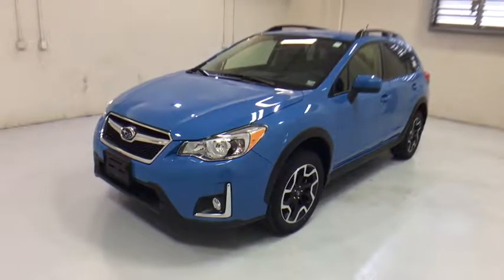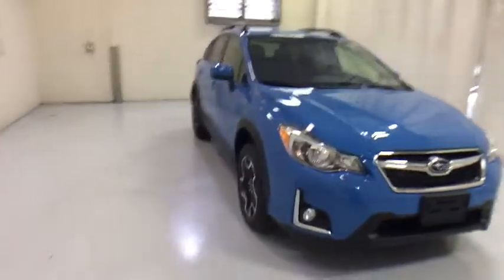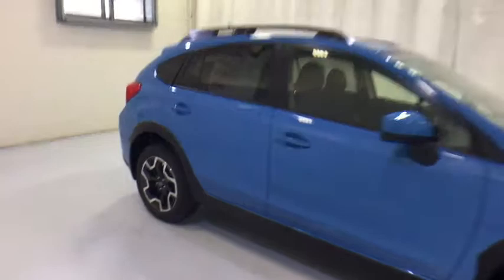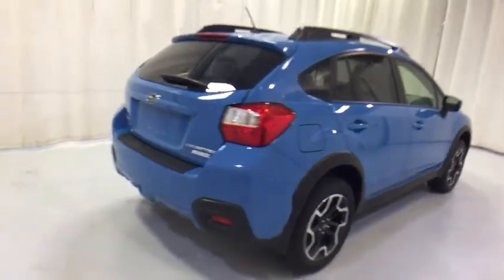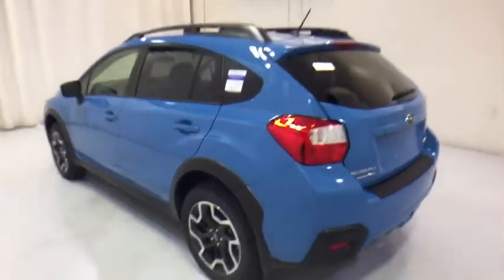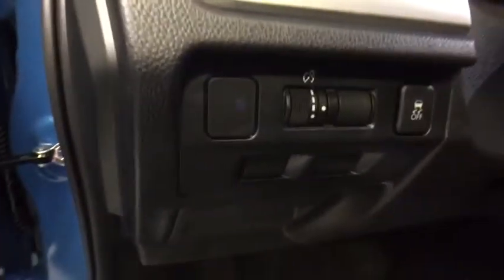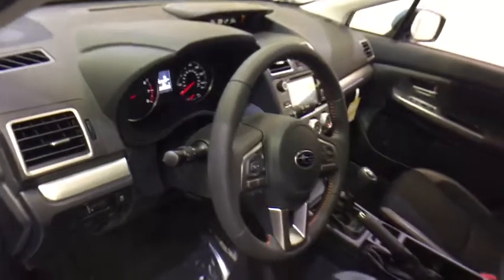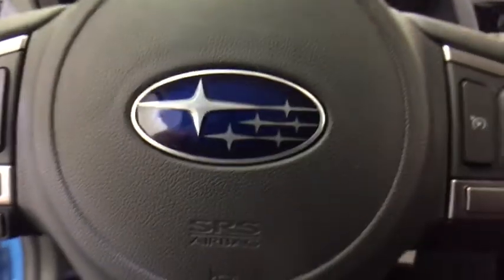2017 Subaru Crosstrek Troy, Colonie, Glenville, Clifton Park, Saratoga Springs, NY 5171594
BACK-UP CAMERA, ALL WHEEL DRIVE, HEATED FRONT SEATS, BLUETOOTH, MP3 Player, KEYLESS ENTRY, 30 MPG Highway, ALLOY WHEELS!.The 2017 Subaru Crosstrek is an exhilarating alternative to the compact SUVs you are used to seeing. It features a dynamic and aggressive design, with aerodynamic lines, prominent over-fenders, gorgeous wheels, and hawk-eye headlights. A balanced design of Symmetrical All-Wheel Drive creates uniform stability and delivers optimal distribution of power for maximum traction. It makes for improved handling, efficiency and a quicker response to road conditions. Crosstrek features standard 17-inch aluminum-alloy wheels and 8.7in of ground clearance to help you cover almost any road your heart sets out on. Crosstrek comes with 60/40-split fold-down rear seats, so you can fit three in the back with both rear seat-backs up or fold a seat down for extra cargo space. Available features like a leather-appointed seats and a leather-wrapped steering wheel add a little luxury to go with that adventurous spirit. Using two cameras mounted above the rearview mirror to monitor traffic, available EyeSight Driver Assist Technology can react to conditions even before you do. An alert will be sounded along with a visual warning when it senses danger of a collision. It can even apply the brakes automatically if you don't. Bluetooth hands-free technology lets you manage your phone and audio system by voice and controls on the steering wheel. Drawn from 40+ years of intelligent performance, the unique 148hp 2.0L SUBARU BOXER engine has pistons that move side to side, cancelling out each others vibrations so the Crosstrek can run smoother and more efficiently. The engine can be mated to either a 5-speed manual transmission or a Lineartronic Continuously Variable Transmission.
REAR BUMPER COVER  -inc: Part number E771SFJ401,ALL WEATHER FLOOR MATS  -inc: Part number J501SVA200,All Wheel Drive,Power Steering,ABS,4-Wheel Disc Brakes,Brake Assist,Aluminum Wheels,Tires - Front Performance,Tires - Rear Performance,Temporary Spare Tire,Heated Mirrors,Power Mirror(s),Rear Defrost,Privacy Glass,Intermittent Wipers,Variable Speed Intermittent Wipers,Rear Spoiler,Power Door Locks,Daytime Running Lights,Automatic Headlights,Fog Lamps,AM/FM Stereo,CD Player,MP3 Player,Bluetooth Connection,Telematics,Auxiliary Audio Input,HD Radio,Smart Device Integration,Steering Wheel Audio Controls,Bucket Seats,Heated Front Seat(s),Pass-Through Rear Seat,Rear Bench Seat,Adjustable Steering Wheel,Trip Computer,Power Windows,Leather Steering Wheel,Remote Trunk Release,Keyless Entry,Cruise Control,A/C,Cloth Seats,Driver Vanity Mirror,Passenger Vanity Mirror,Floor Mats,Cargo Shade,Back-Up Camera,Security System,Engine Immobilizer,Traction Control,Stability Control,Front Side Air Bag,Tire Pressure Monitor,Driver Air Bag,Passenger Air Bag,Front Head Air Bag,Rear Head Air Bag,Passenger Air Bag Sensor,Knee Air Bag,Child Safety Locks